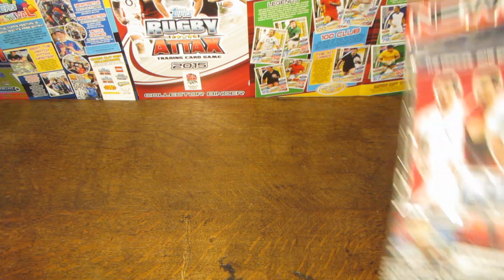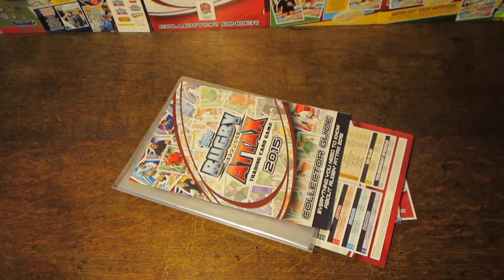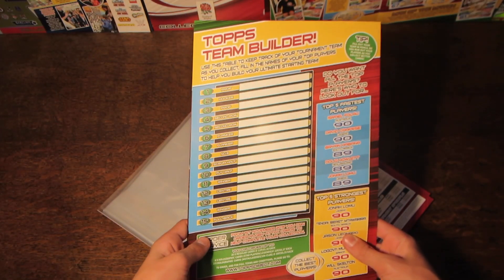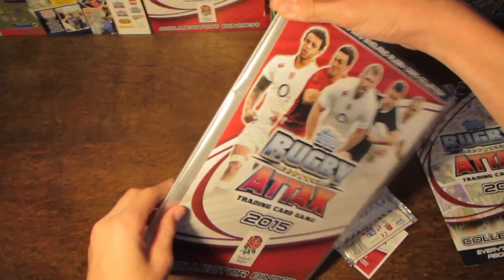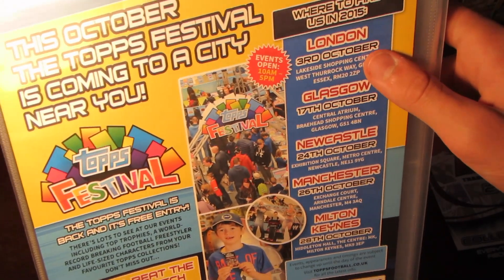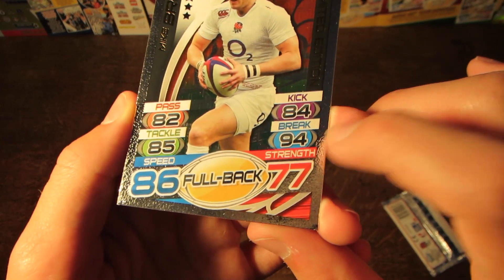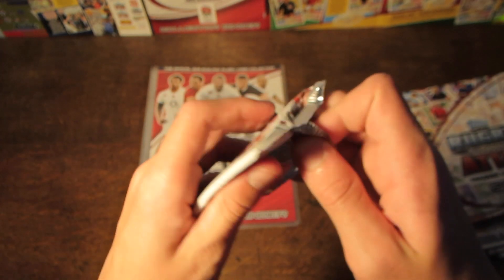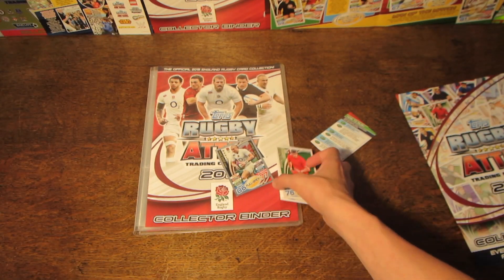STARTER PACK - Rugby Attax 2015